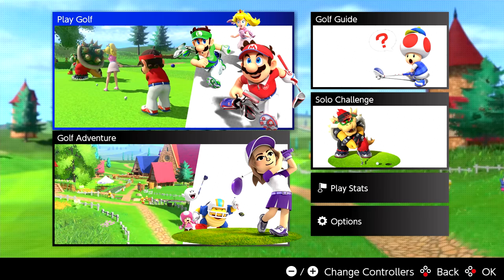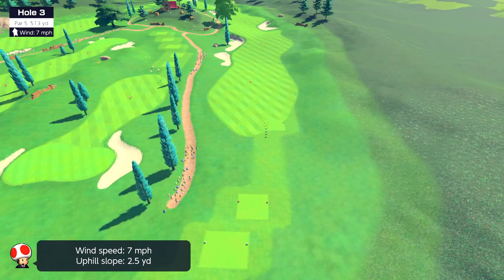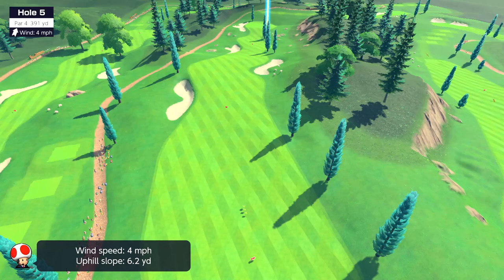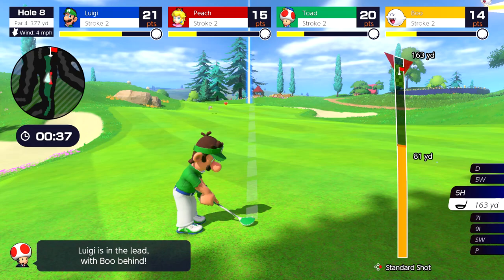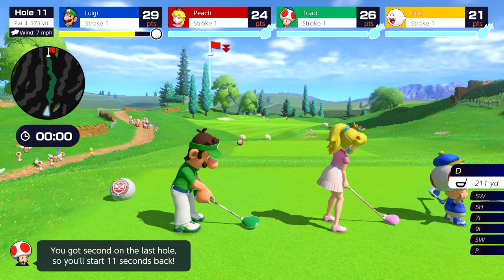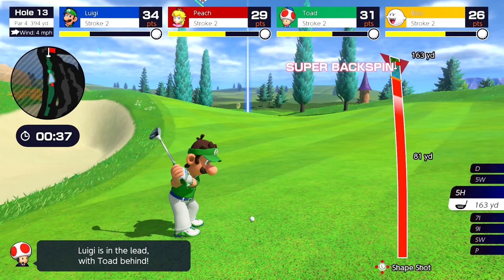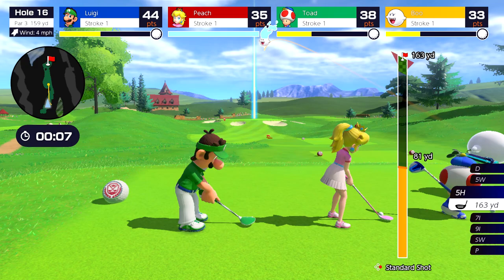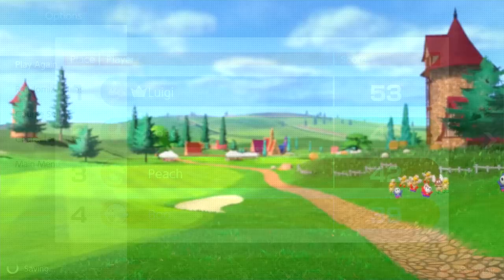Mario Golf: Super Rush Nintendo Switch Gameplay Walkthrough Part 10 - Luigi! Speed Golf!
Welcome to Mario Golf: Super Rush Part 10! We continue our Mario Golf Nintendo Switch walkthrough checking out Luigi in Speed Golf on the Bonny Greens !

More information about MarioGolfSuperRush on Nintendo Switch played by ZebraGamer
Golf with a Mushroom Kingdom twist!
Tee off with family and friends in a new, content-packed Mario Golf game, only for the Nintendo Switch™ system.
Experience golf with a Mushroom Kingdom twist in the Mario Golf™: Super Rush game. Play with up to four players locally* or online** and golf with Super Mario™ series characters like Mario, Peach, Yoshi, and more***.
New players and seasoned pros alike can drive and putt to their hearts’ content, thanks to simple motion and button controls. The new shot gauge helps you handle slopes, and it’s easy to pull off spin, curve shots, and more. Test your skills in Standard Golf mode and take on six different courses, each with 18 holes (or fewer, if you want a quicker game).
If you’re up for something a bit more chaotic, Speed Golf and Battle Golf are multiplayer-focused modes that ratchet up the competition. And finally, Golf Adventure takes your Mii™ character on a golfing journey with high stakes and fearsome bosses. Just be on the lookout for that troublesome twosome, Wario and Waluigi!
Pick up the pace in Speed Golf and Battle Golf modes
Mayhem is par for the course in Speed Golf, where you and up to three other players* can compete at the same time. As you race through the course to get your ball in first, you can hinder your opponents with dashes and Special Shots. For example, Yoshi can dash atop a giant egg and King Bob-omb can pelt the green with explosions.
In Battle Golf, enter the neon-soaked Super Golf Stadium which has nine open holes—first player to get 3 flags wins. Use obstacles like Thwomps, Chain Chomps, and banana peels to your advantage as you hustle along. Up to four players* can join the fun in this mode.
Rise through the ranks in Golf Adventure
Start your Golf Adventure as a rookie at Bonny Greens, birthplace of the sport in the Mushroom Kingdom. You’ll meet new coaches, master new skills, battle fearsome bosses, and hunt for buried treasure on your quest to turn pro. Things get kind of weird when Wario shows up, but honestly…would you expect any less?